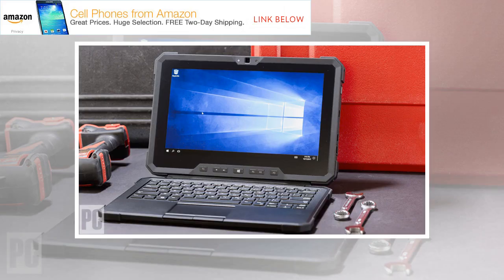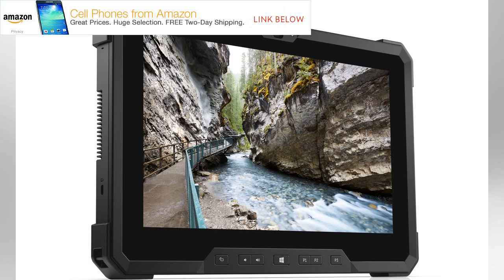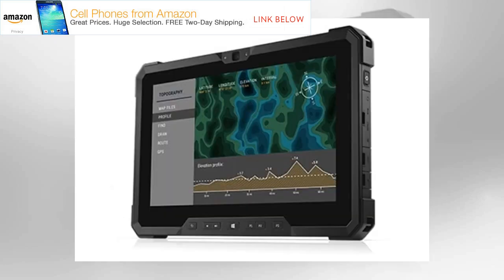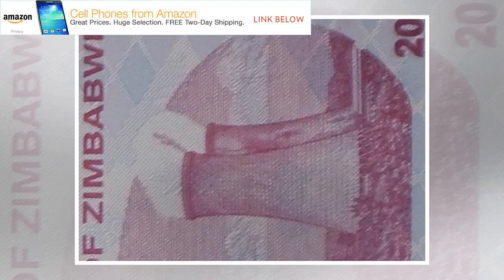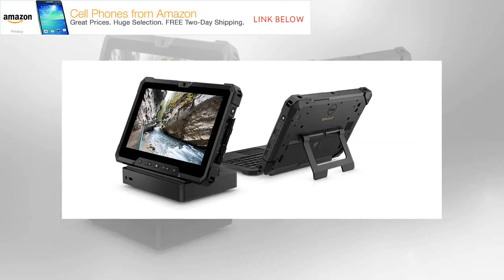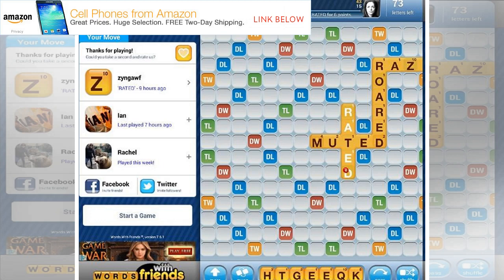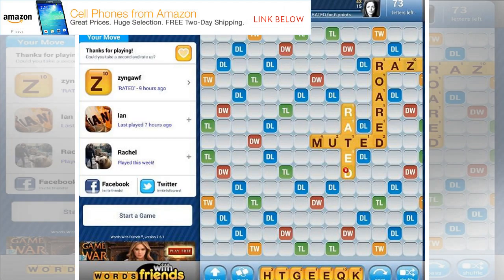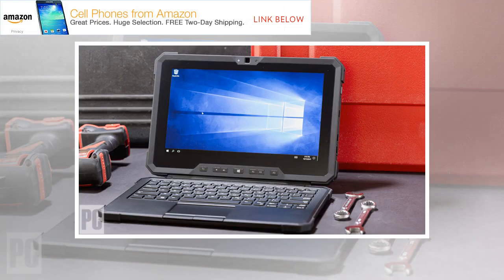Dell Latitude 7212 Rugged Extreme Tablet by BuzzFresh News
Thick cloud cover, heavy rain, and blustery wind are commmonplace in New York City in January. These truly miserable midwinter days are ideal for testing the Latitude 7212 Rugged Extreme Tablet (starts at $1,909; $2,687.02 as tested). Dell claims that this detachable Windows tablet is equally at home in blinding sunlight, driving snow, extreme heat, biting cold, and pretty much anything else nature can dish out. Even better, the tablet's rugged enclosure protects pleasingly capable components, including a surprisingly bright full HD touch screen and hot-swappable batteries. And considering that rugged competitors from the likes of Panasonic and Getac fetch serious premiums, the whole package is suprisingly affordable. That makes the Dell Latitude 7212 Rugged Extreme our new Editors' Choice rugged laptop. No Shortage of Add-Ons The Latitude 7212 isn't actually a laptop. Like the Panasonic Toughbook 33 from which it steals the Editors' Choice award, the Dell is actually a detachable Wind...